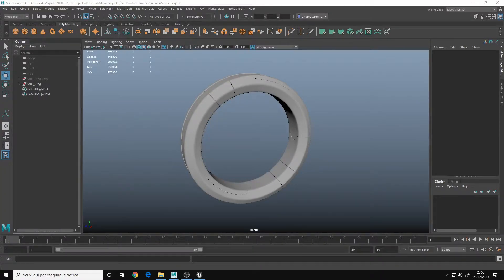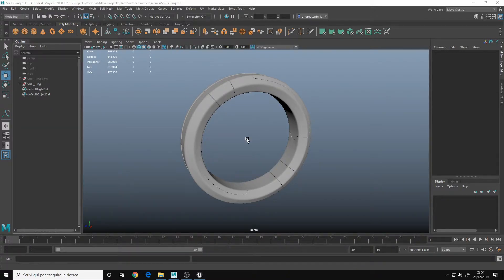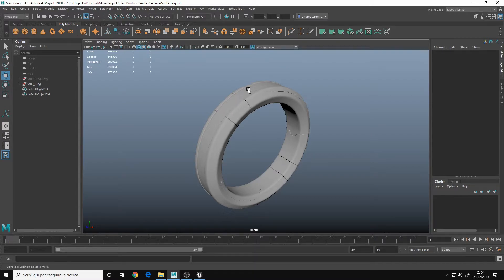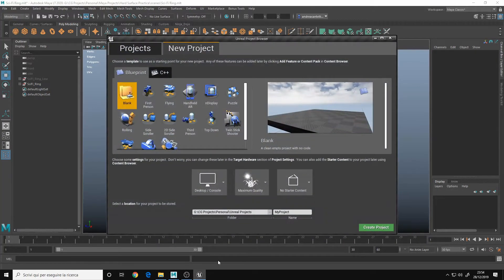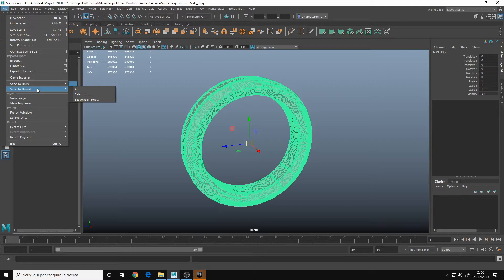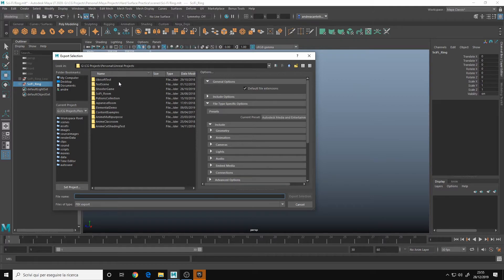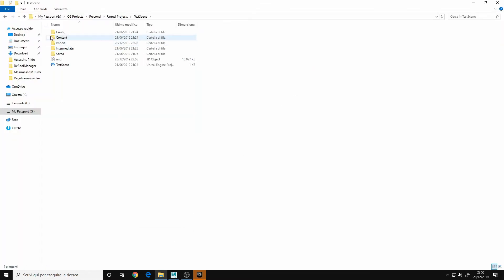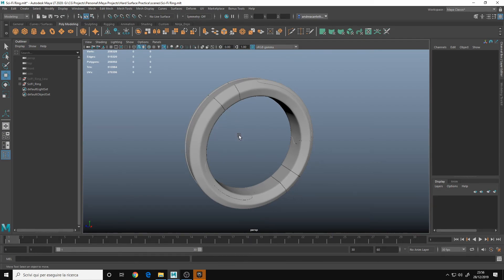Export any model from Maya LT 2020 without polycount limit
How to export any model from Maya LT without caring about the polycount export limit of 250k tris.